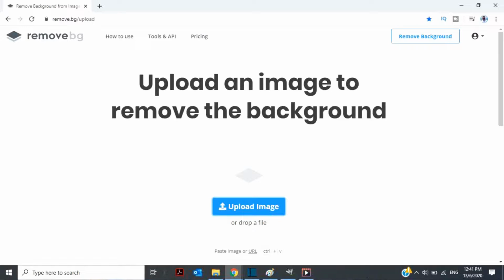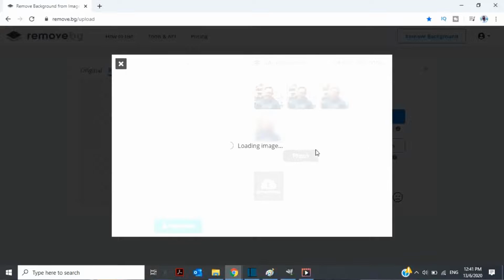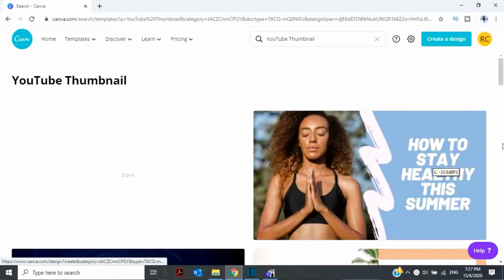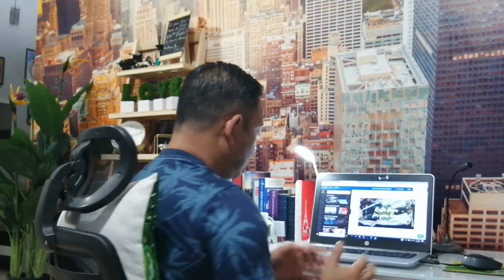Cara Buat Thumbnail YouTube Yang Menarik (Step-by-Step)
Thumbnail YouTube adalah perkara pertama yang menentukan sama ada seseorang akan klik atau tidak pada video anda.

Dalam video ini, saya kongsikan langkah demi langkah cara menghasilkan thumbnail YouTube yang menarik, jelas, dan sesuai dengan kandungan video — supaya lebih mudah menarik perhatian penonton.

Video ini sesuai untuk:
• YouTuber baru
• Content creator
• Sesiapa yang mahu tingkatkan kadar klik (CTR)

A step-by-step guide on how to create effective YouTube thumbnails that attract clicks and match your content.